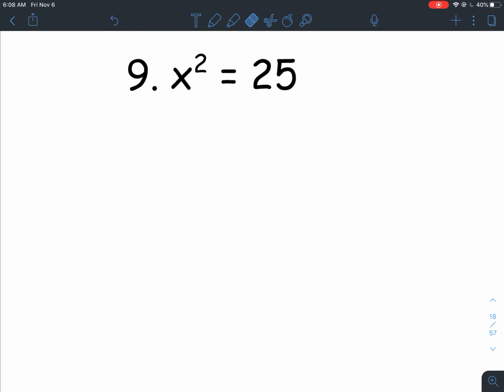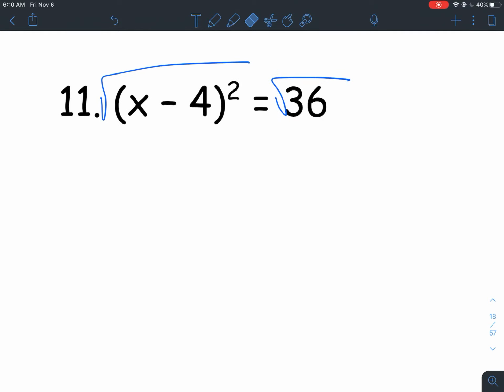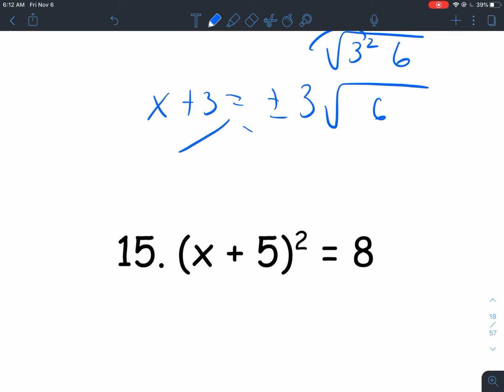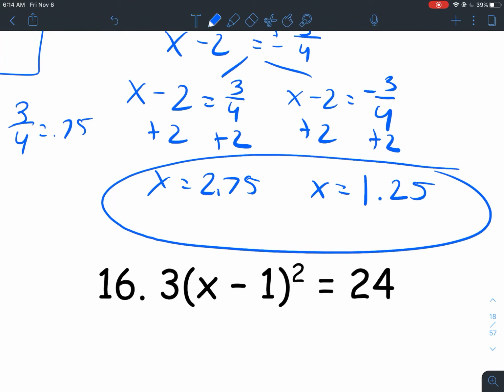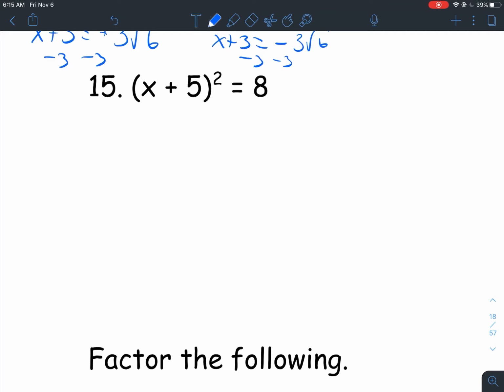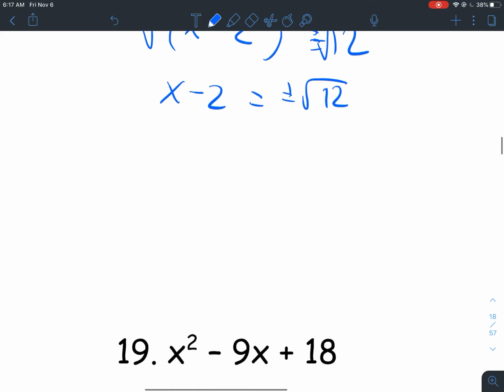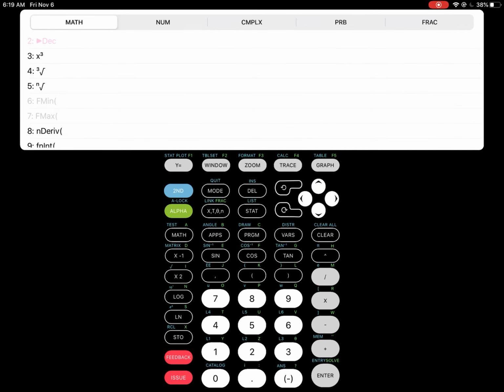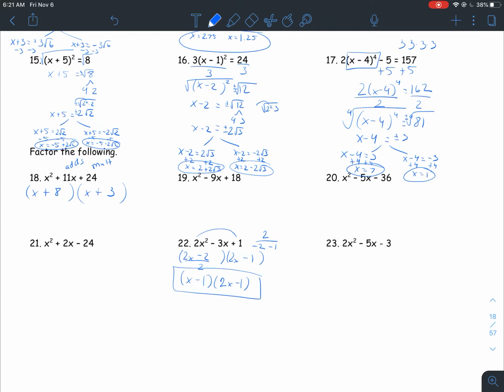Math 2 3.4